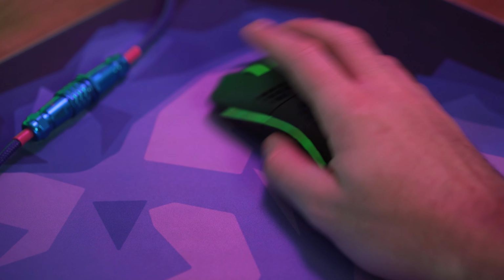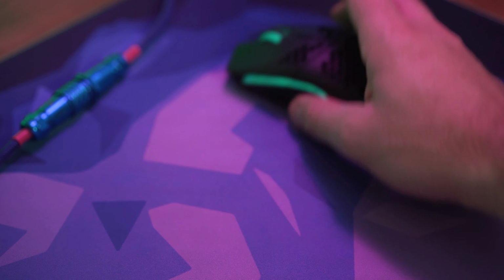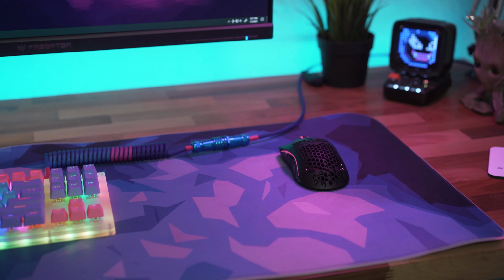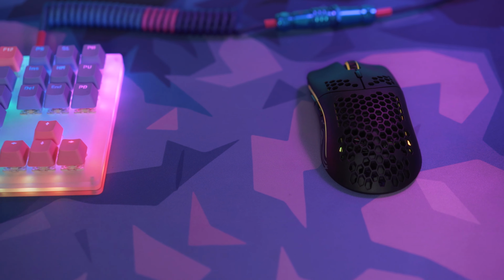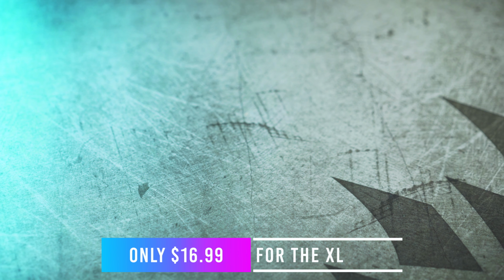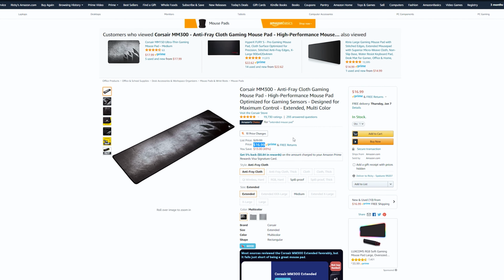The Best Desk Mats For Your Gaming & Streaming Setup 👍 | Thekeydotco, Odin Gaming, Glorious & More!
Glorious 2XL (Amazon-Paid Link)

Corsair MM300 (Amazon Paid Link)

🖥MY PC SPECS & CAMERA GEAR I USE🎥